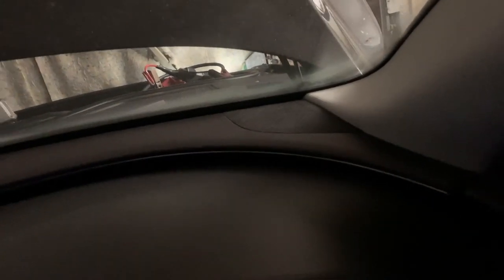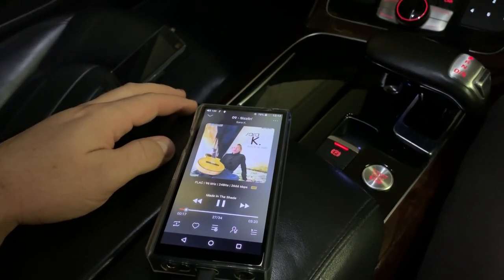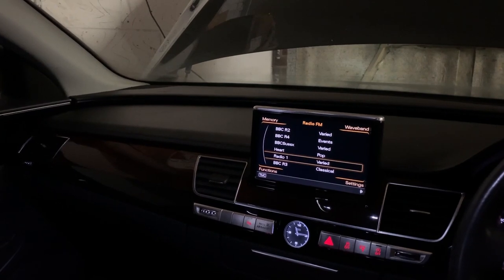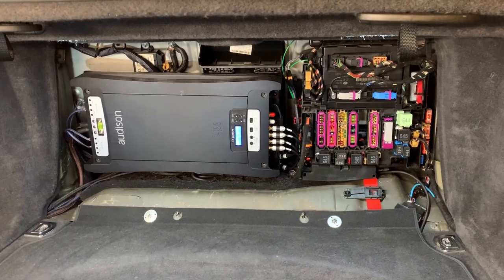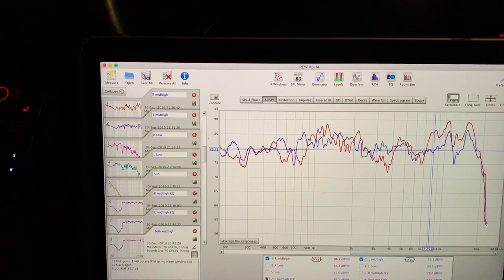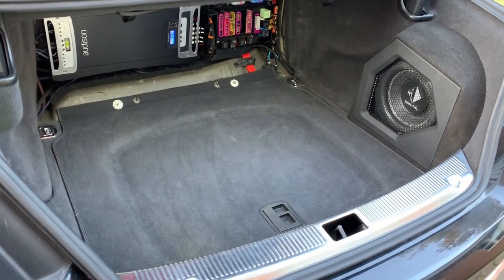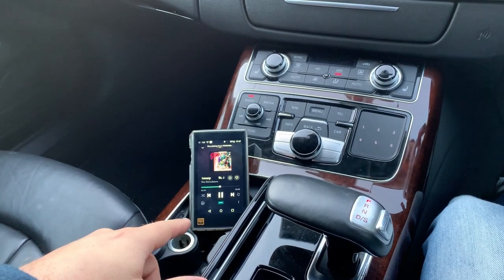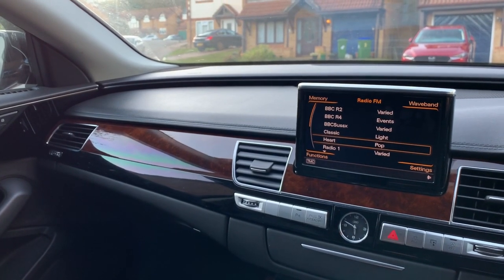Audi A8 SQ audio upgrade - Zapco, Helix, HAT, Audison, Hertz, Fiio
Equipment in this system:
Source:
- Audison Bit DMI for OEM integration
- Fiio X5gen3 DAP for direct streaming to DSP

DSP:
- Zapco DSP Z8-IV II

Amps:
- Audison Thesis Quattro for midbass + widebands
- Zapco ST-500XMii for sub

Speakers:
- Hybrid Audio U2 earlier, L2SE later
- Hertz ML1800
- Helix Q10W